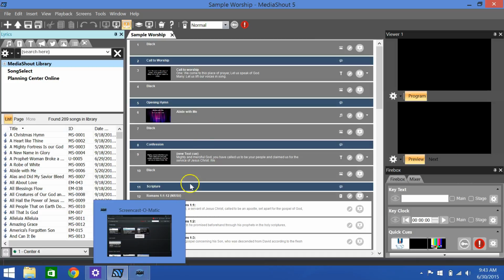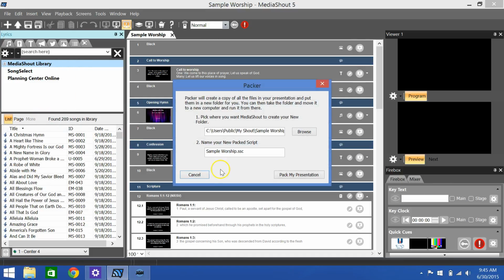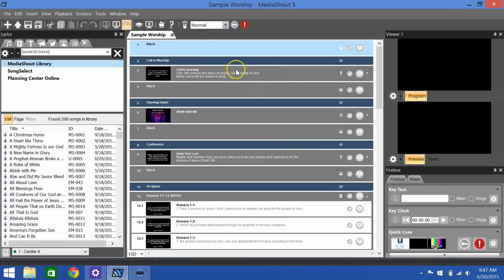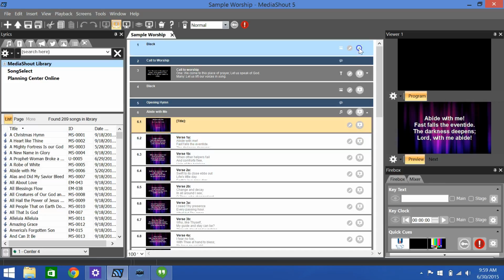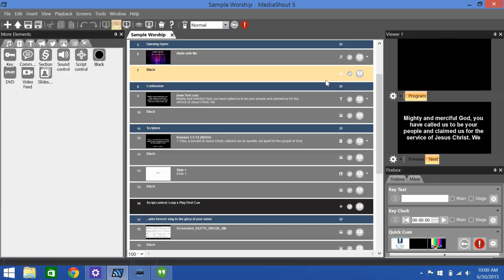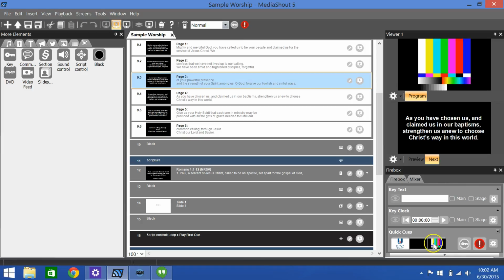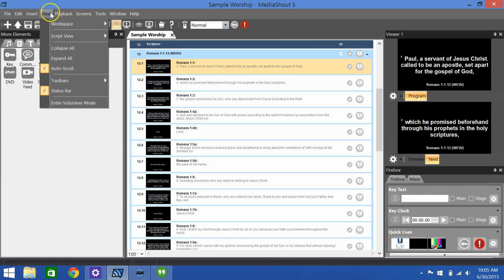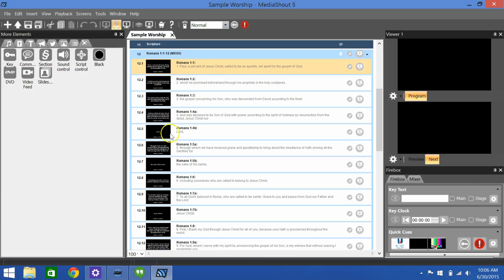Media Shout - Part 3 - Presenting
This screencast demonstrates and shows the best practices of presenting MediaShout for worship.